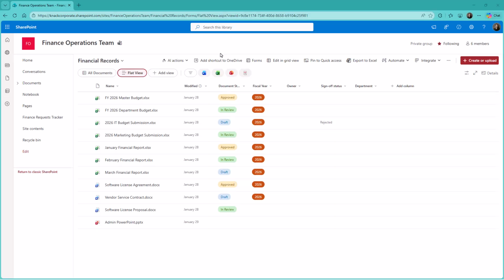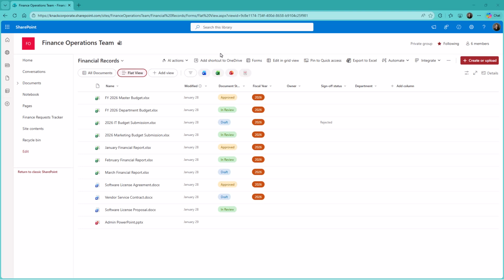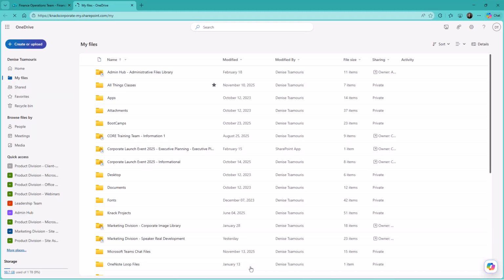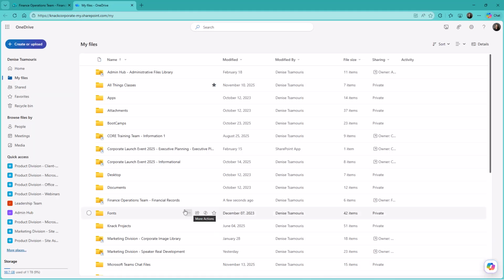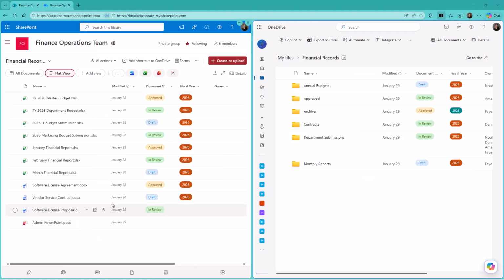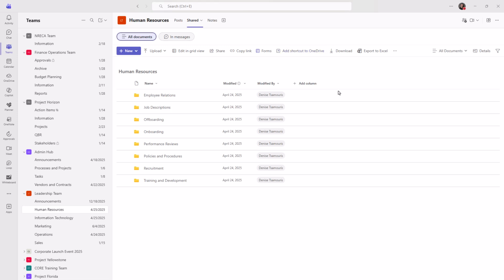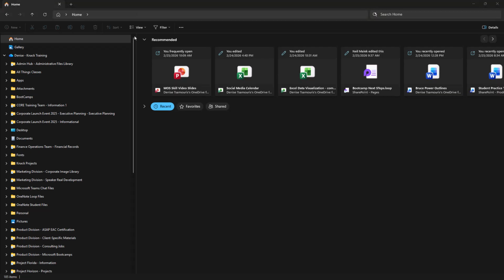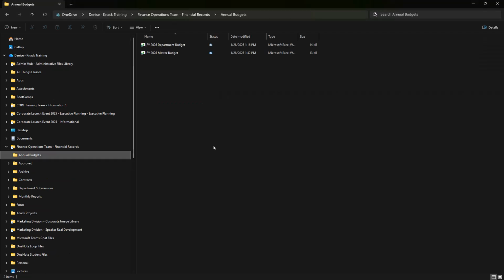Add to OneDrive | Everyday Office